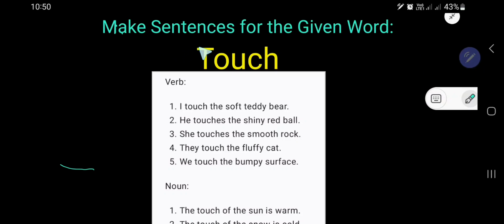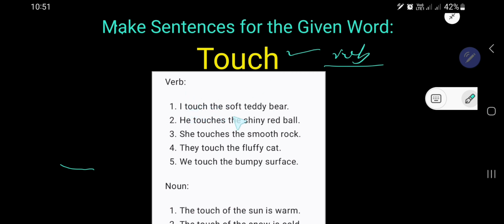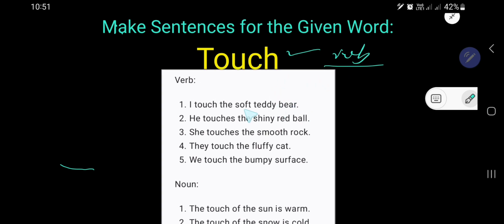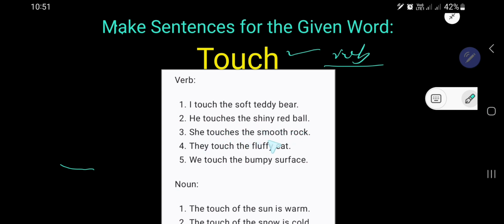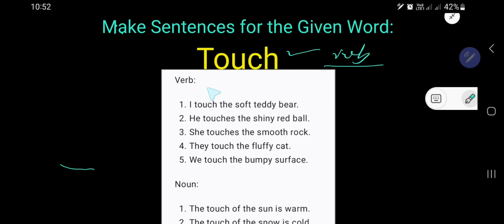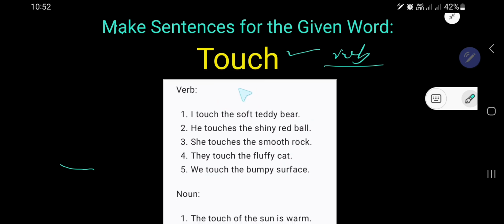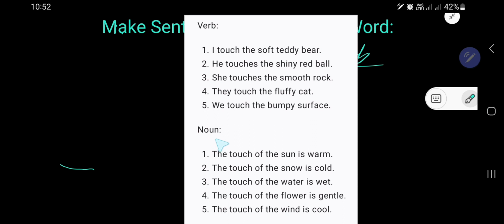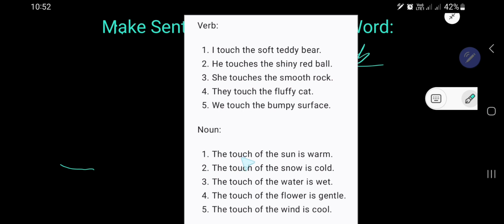How to Make sentences with the Given word "touch"